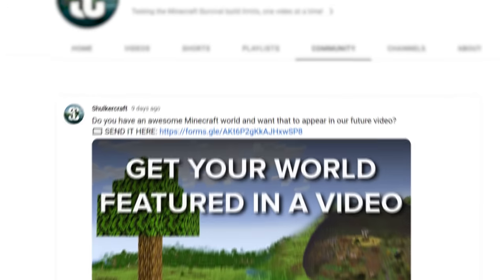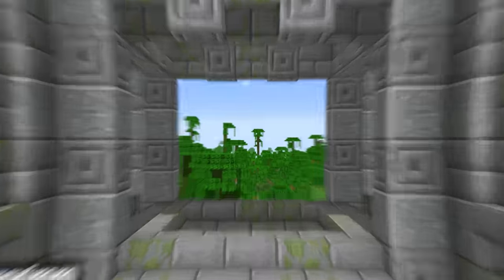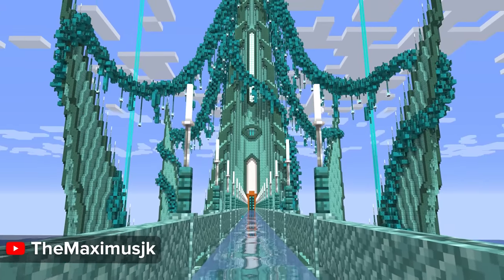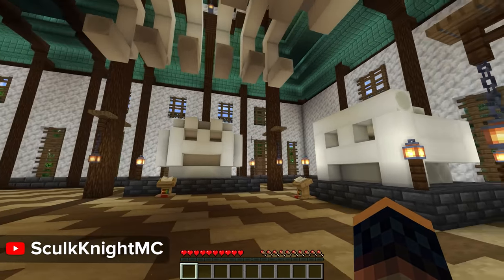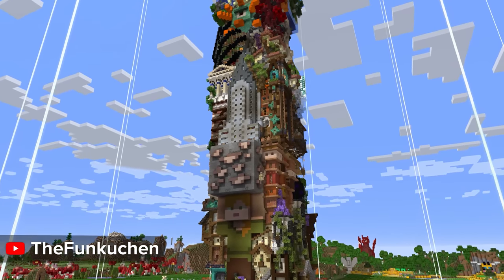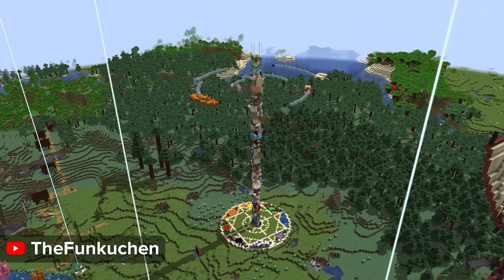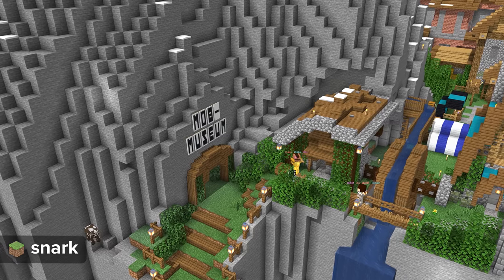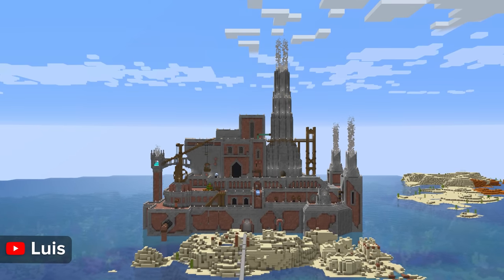I Visited My Subscribers Minecraft Worlds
We Got Our Subscribers To Send Their Minecraft Worlds - Survival or Hardcore. We explored them all and found some really mind-blowing builds...

World Showcased:
1) fergrimm
2) TheMaximusjk - @TheMaximusjk
3) SculkKnightMC - @SculkKnightMC
4) TheFunkuchen - @thefunkuchen3705
5) Snark
6) Luis - @LeckerLeberwurst
7) David.S
8) Soksoa - @soksoa1263
11) Ali & Khaled
12) Tigris - @_T1gris

Honorable Mentions:
1) @RustedCognition
4) @runnerman8378
5) @SonnyAthwal
7) @ev3craft
8) Erik and Mark
9) Donny